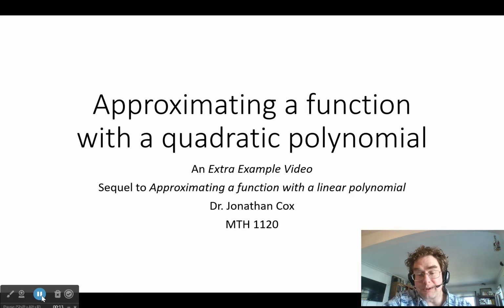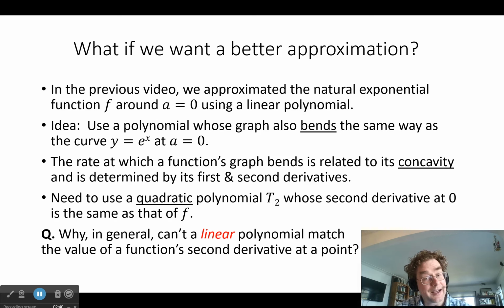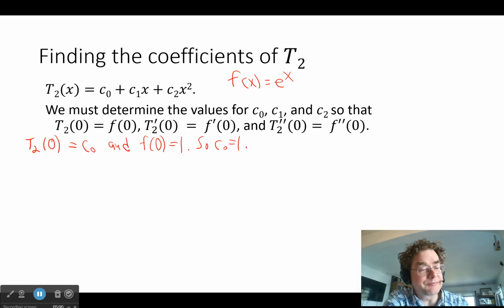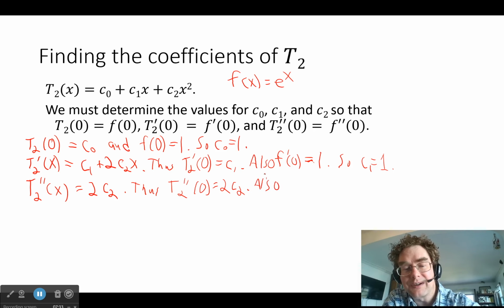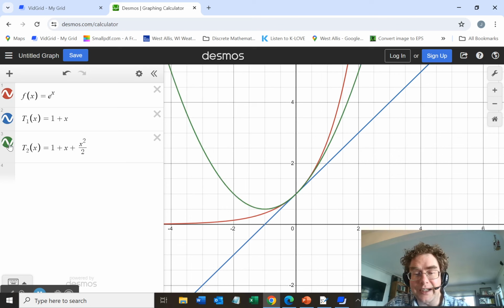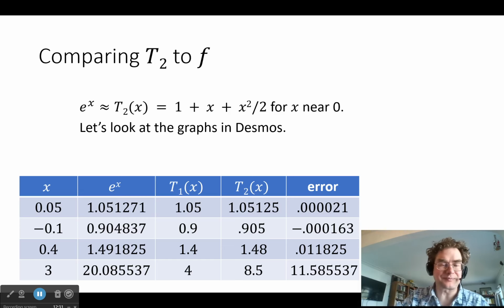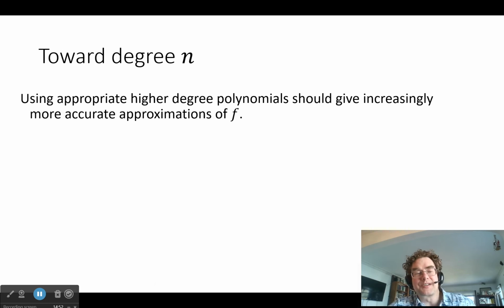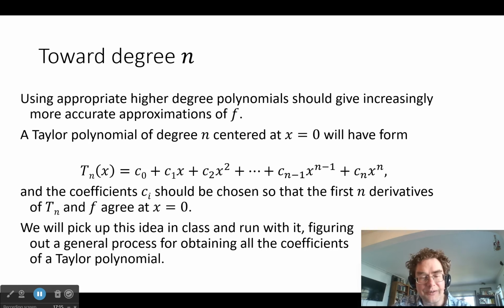Example: Approximating a function with a quadratic polynomial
Continuing the theme of the video approximating a function with a linear polynomial, we aim to improve on that approximation by finding a polynomial that bends/curves the same way as our function at the center of the Taylor polynomial.  We observe that a quadratic polynomial is needed for this.  Then we compute its coefficients for our function of interest (which continues to be the natural exponential function).  After comparing graphs and values of the Taylor polynomial and function, we note that the process of finding the coefficients would be the same for any function.  Finally, we speculate (correctly) that using similar polynomials of degree greater than 2 will give even better approximations of a function.  This leads to the general idea of a degree n Taylor polynomial. (During a regular Calculus 2 course, we will pick up the general development process from here in class.)  Eventually this culminates in the major course topic of a Taylor (power) series representing a function.